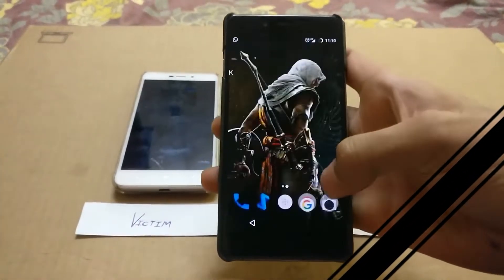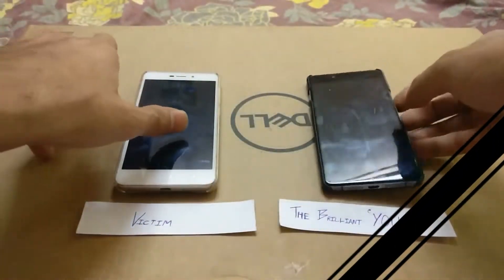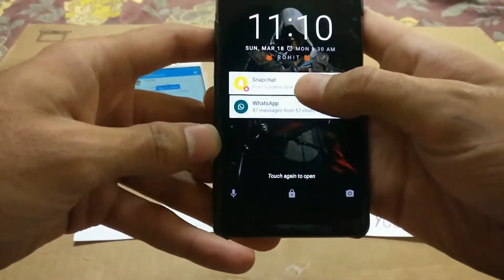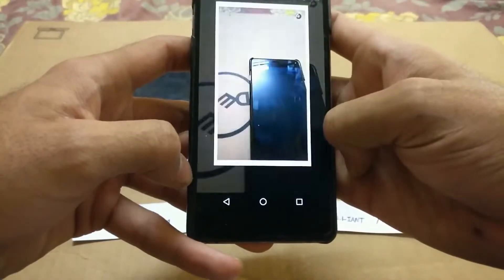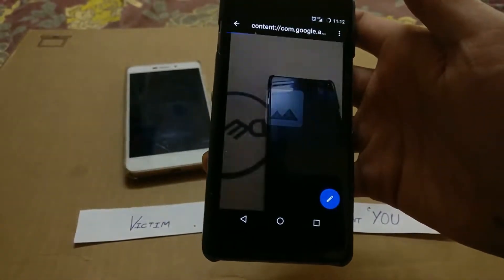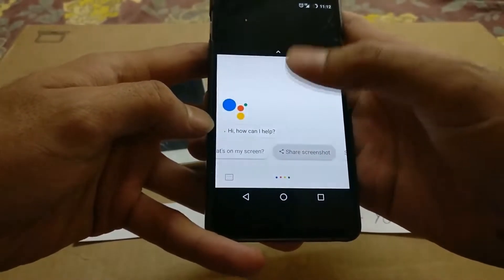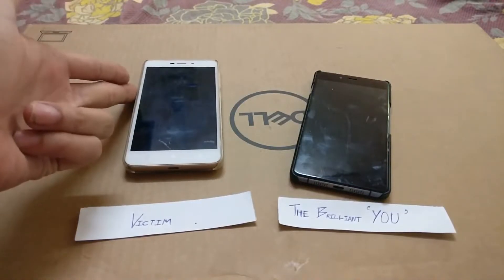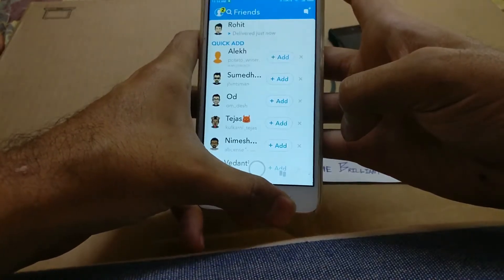Snapchat screenshot without others knowing | 100% WORKING PROOF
Take screenshot in Snapchat , Save any photo you like without other person knowing.Follow the Video for more Info !!

1. Pre-requisite -

*Need Google Assistant Enabled in phone.

2.How to Get Google Assistant -

Google's assistant is generally  popped up by holding middle button in case it's not , Go-to Settings and Set accordingly.

LIKE if Video was Worth !

COMMENT if doubt !

FOLLOWS US -

Your Support Helps us grow at Every Step ! Thank you !